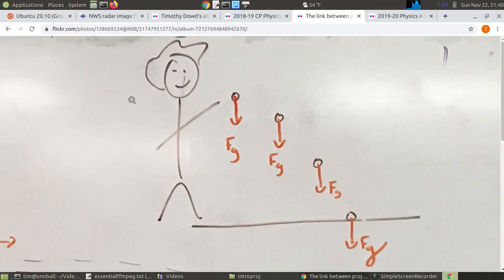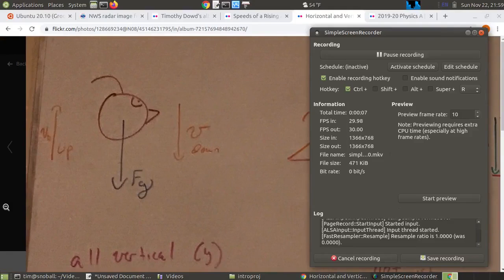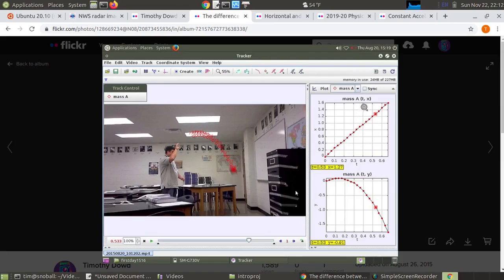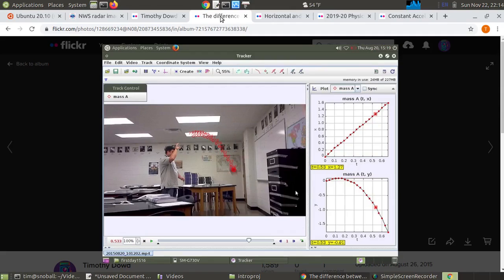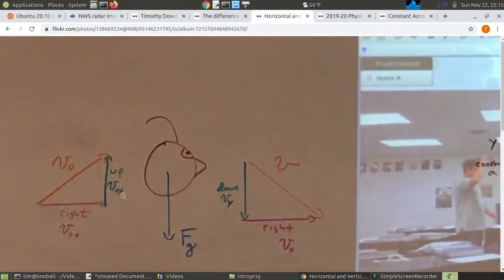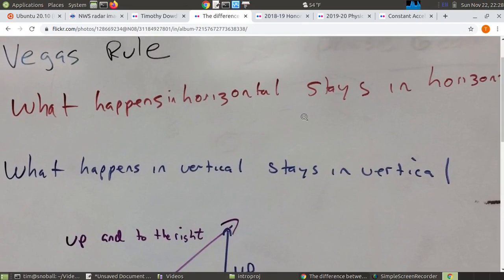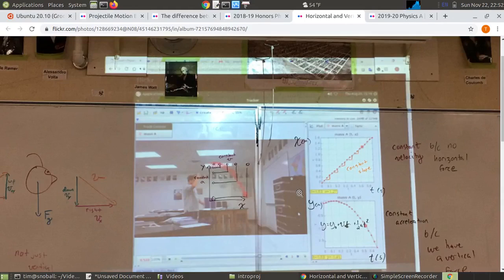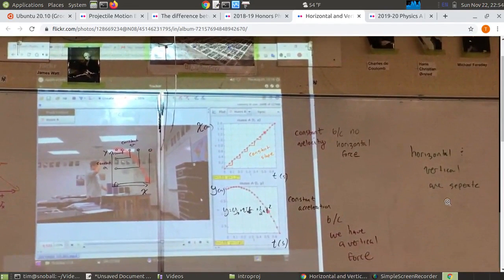Introduction to Projectile Motion (11/2020 Revision A)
This video is an overview of how we handle motion in two dimensions. It shows tracker results of objects thrown straight vertically and at an angle. It discusses our overall strategy for projectile motion or two dimensional motion problems- we solve for motion in each dimension separately. It also introduces the Vegas Rule of projectile motion: What happens in vertical stays in vertical and what happens in horizontal stays in horizontal.